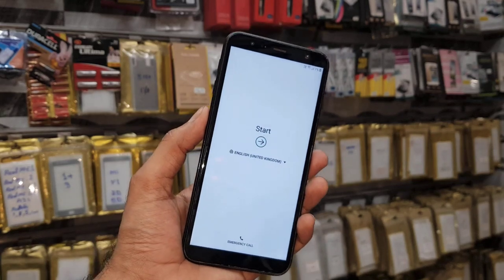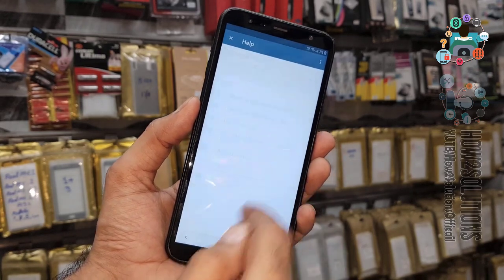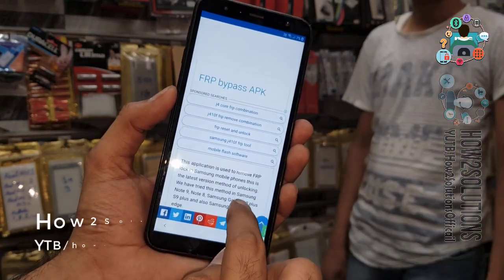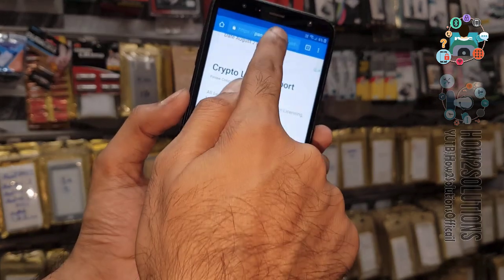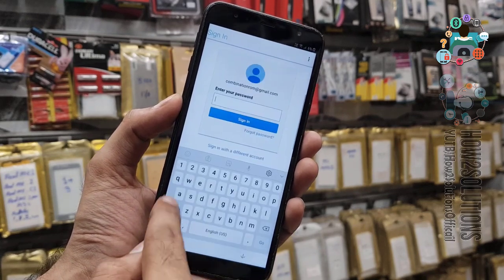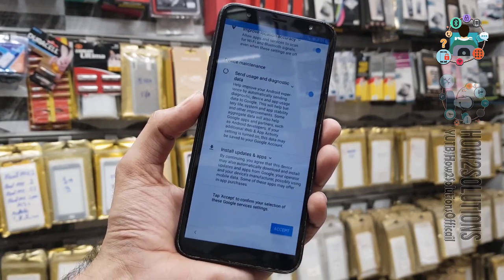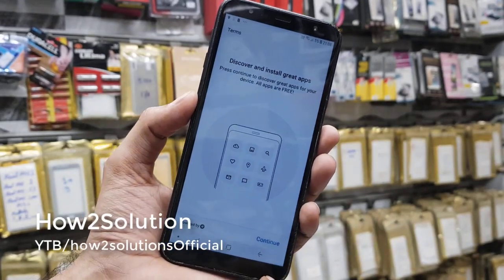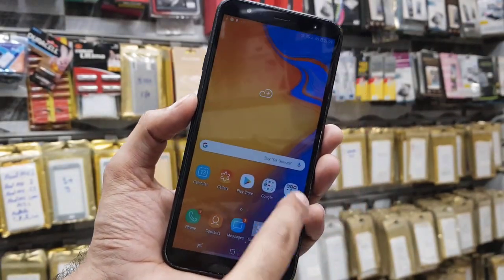Samsung j415f J4 PLUS Remove FRP lock 2021